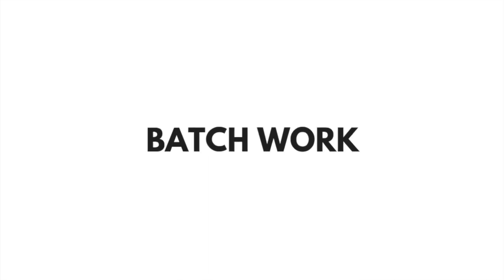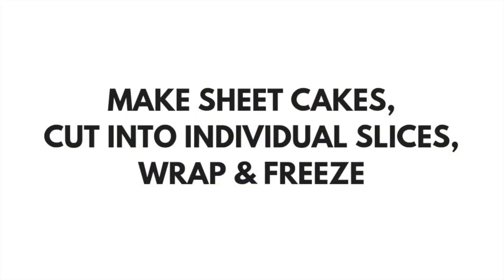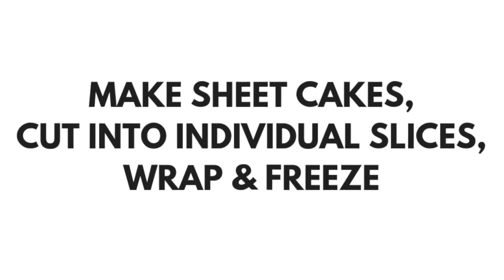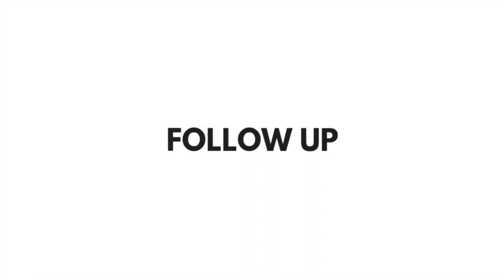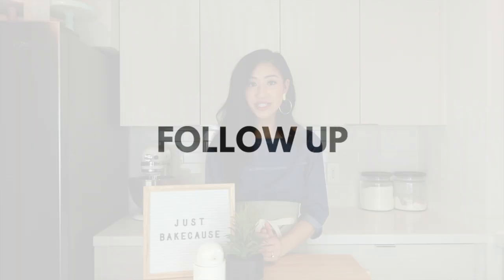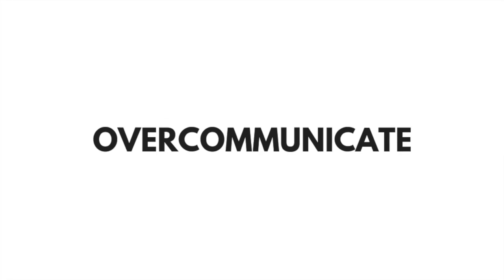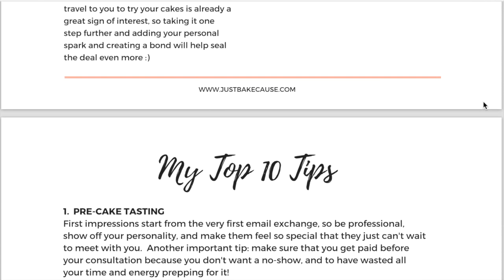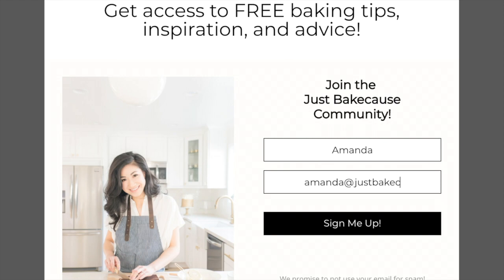How to Host A Cake Tasting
HOW TO HOST A CAKE TASTING/CONSULTATION!

When I sold wedding cakes, I didn’t have a storefront so I always dreaded cake tastings because I had no idea where to host it, how to look professional, and what/what not to do!

After many tastings, I figured out what works and how you can impress your clients so that they book you!  Learn from my mistakes, and apply these tips during your next consultation :)

*WANT INSTAGRAM MARKETING RESOURCES FOR YOUR BAKERY?*